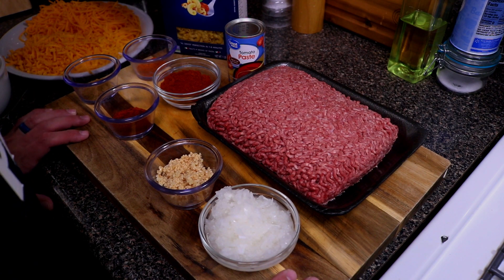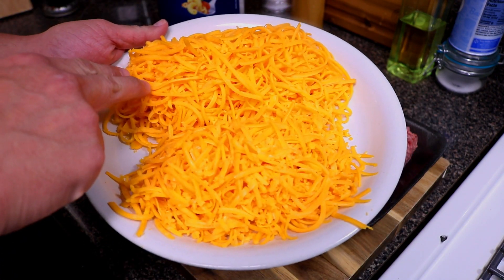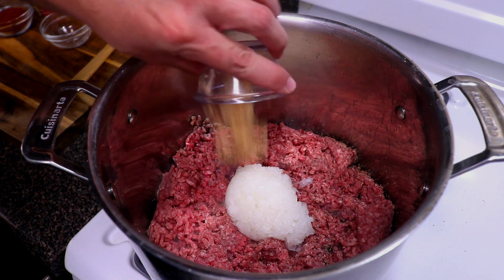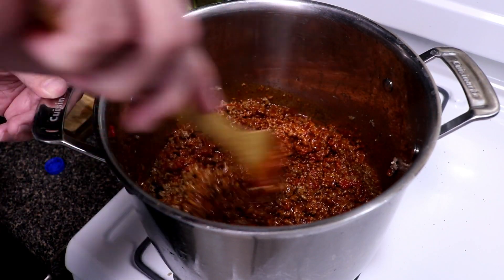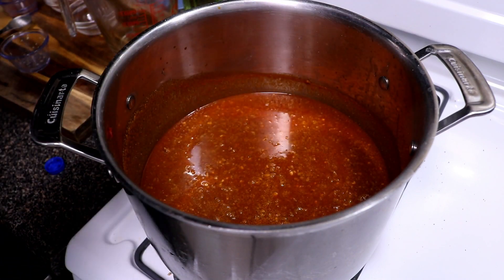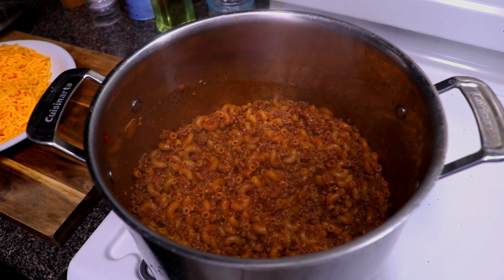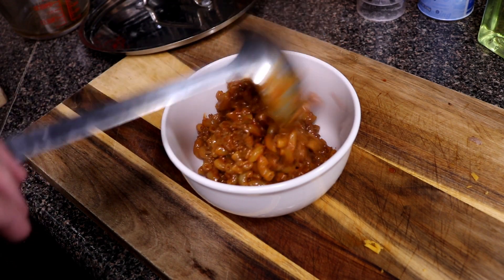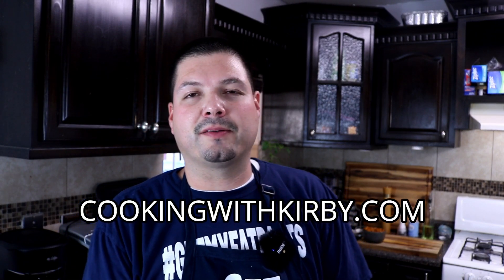Chili Cheese Pasta - One Pot Meals - Easy Recipes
Chili cheese pasta is such an easy dish to make, all you need is one pot to make it. Literally this is the easiest one pot meal you can make. This dish has some bold flavors, its savory and is delicious.

Twitter.com/cookingwithkirby @cookinwithkirby
Instagram.com/cookinwithkirby @cookinwithkirby
Facebook.com/cookingwithkirby @cookingwithkirby

Some awesome kitchen toys:
Anova Culinary Precision Cooker Sous Vide
Pioneer Woman Cowboy Rustic Acacia Wood Cutting Board
Cuisinart Forged Triple-Riveted 18-Piece Cutlery Set
Cast Iron Grill/Griddle
Nuwave Brio 10 quart Air Fryer
Nuwave Brio 6 Quart Air Fryer
Nuwave Brio 3 Quart Air Fryer
Kitchen Aid Stand Mixer
Kitchen Aid Meat Grinder Attachment
Crock Pot